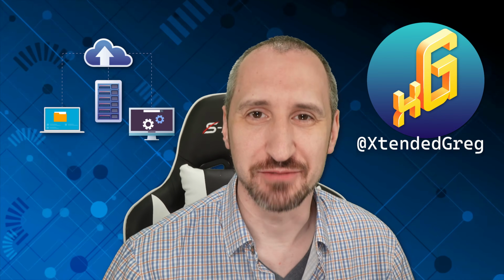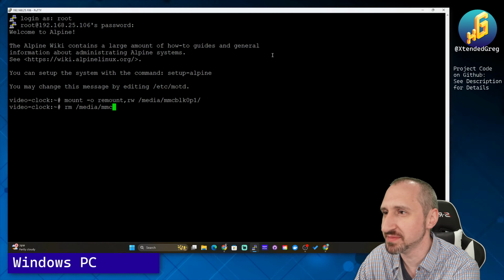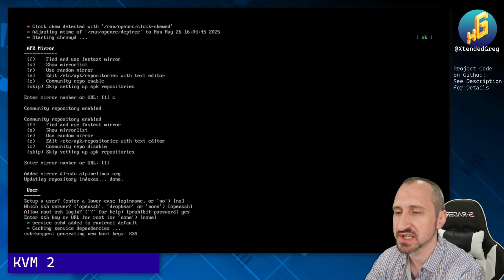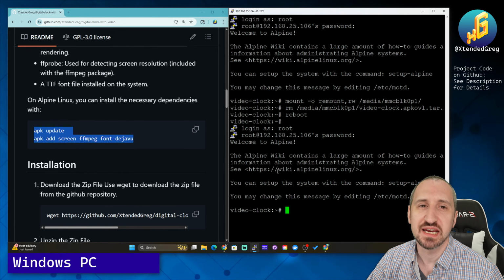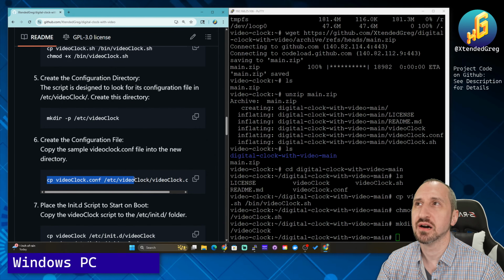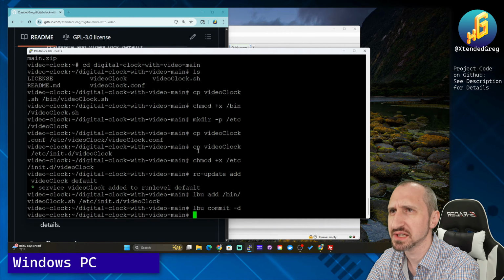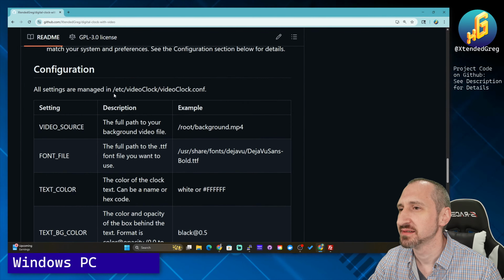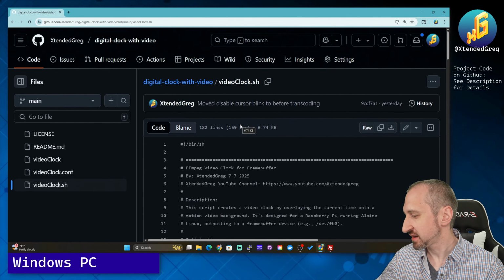Digital Video Clock on Raspberry Pi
Today I will show you how to build a digital video clock on Alpine Linux running on Raspberry Pi.  This will use FFMPEG to play a background video and composite the local time over top so that you can match your vibe.  The time is syncronized through NTP just like the clock that we built previously, but allows for additional flexability.